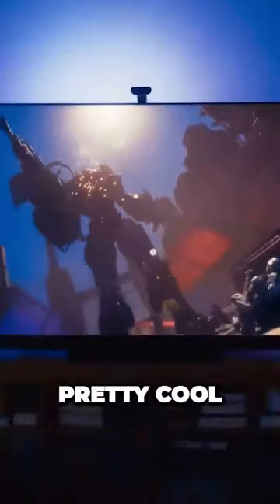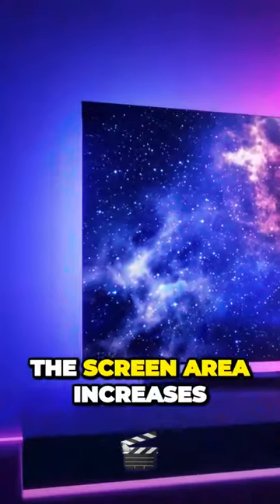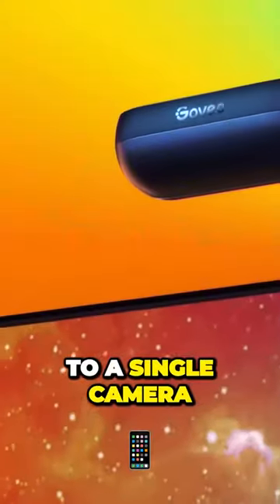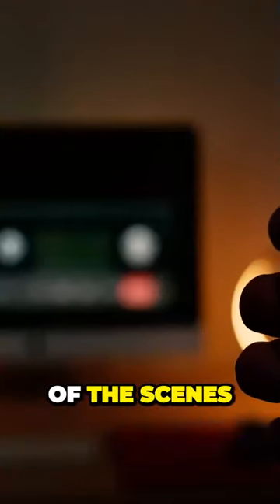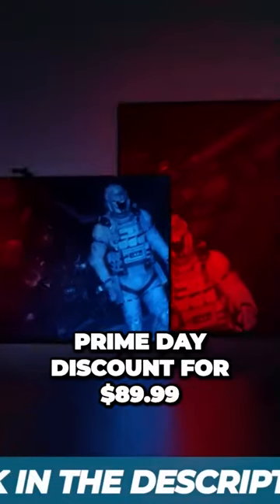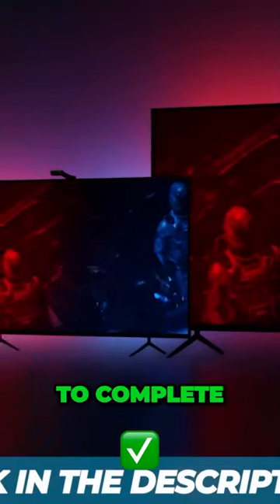Transform your Home Theater with Govey TV Backlight and Curtain Lights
The video starts strong with a clear and concise explanation of how the TV backlight works, capturing the attention of viewers interested in enhancing their TV viewing experience. It provides valuable insights on the benefits of the product, but lacks a smooth transition and further details on purchasing. A personal connection or relatable story would make the content even more engaging and memorable. Nonetheless, the video effectively taps into the trend of improving home theater setups.